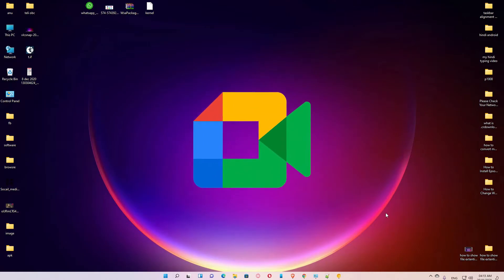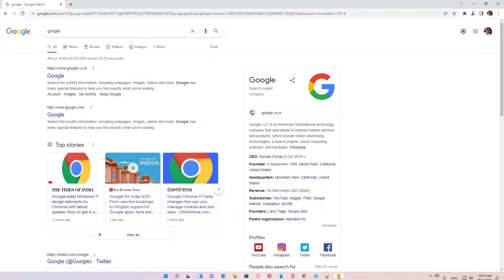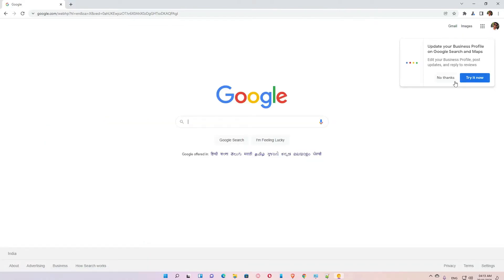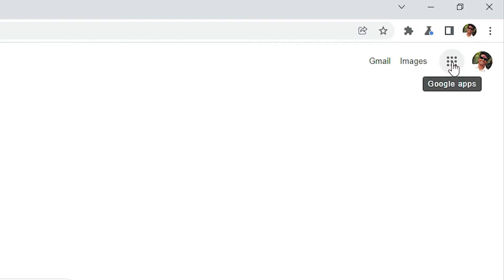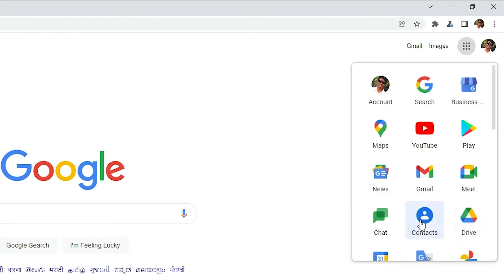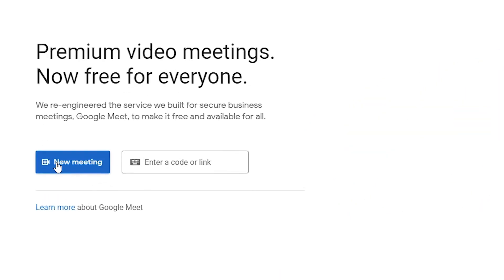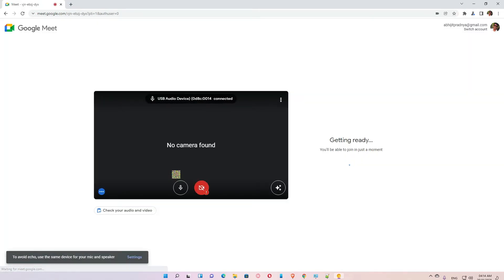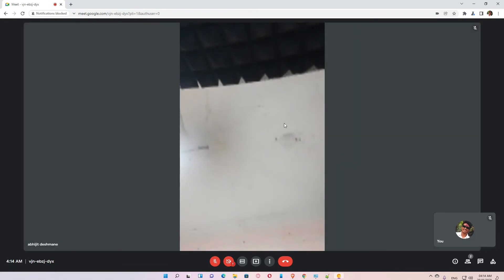How to Download & Install Google Meet on Windows 11 PC - Laptop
In this video we are going to see How to Download & Install Google Meet on Windows 11 PC or Laptop by the simplest way.